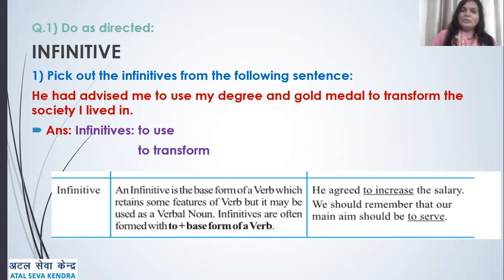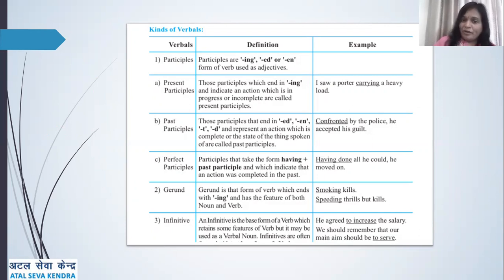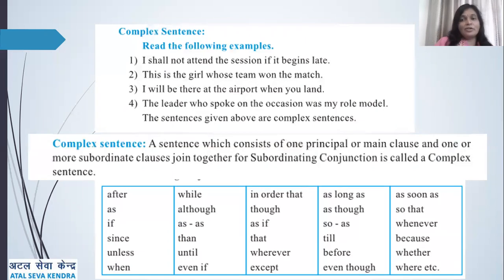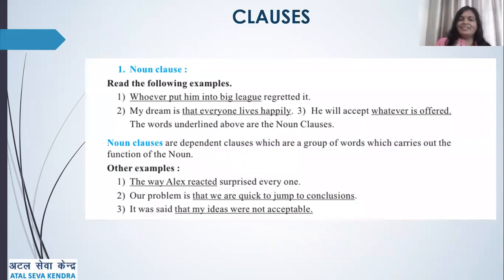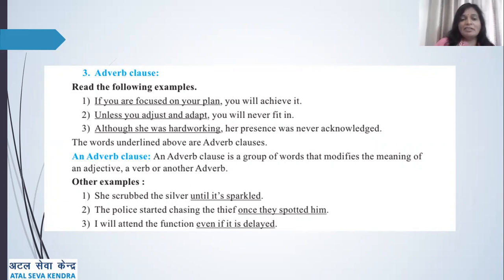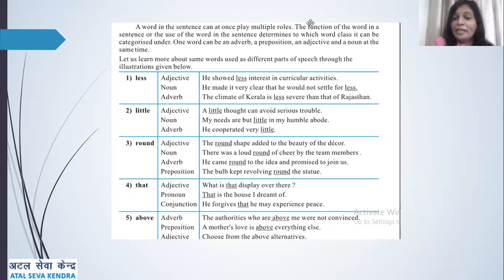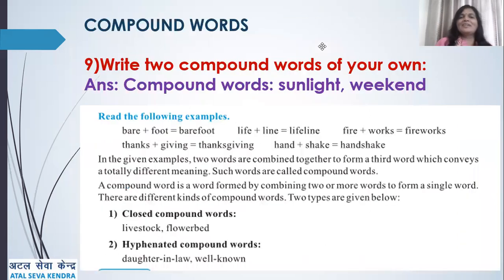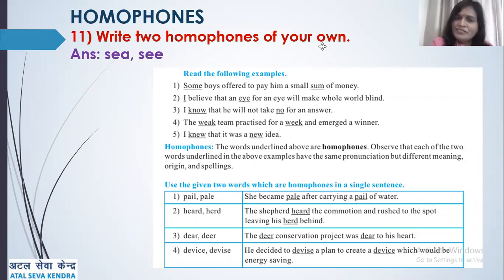English Medium, Subject: English- Session 1